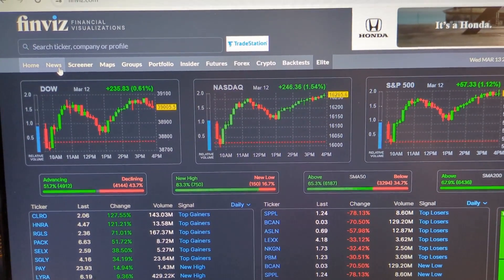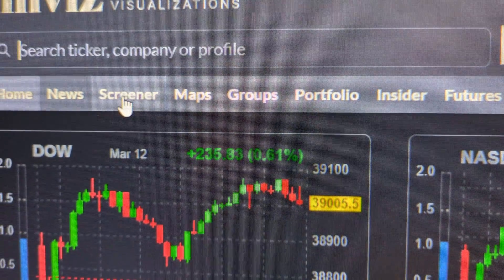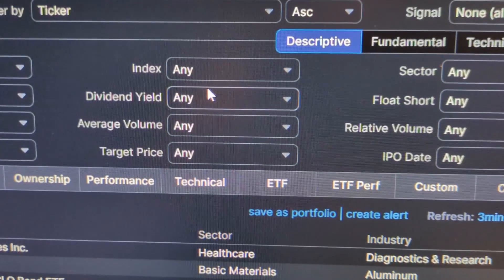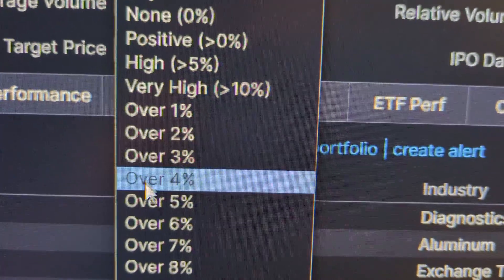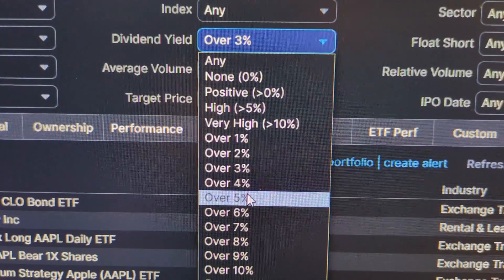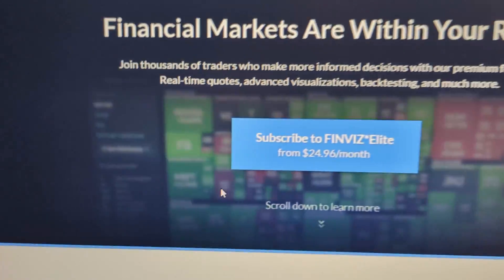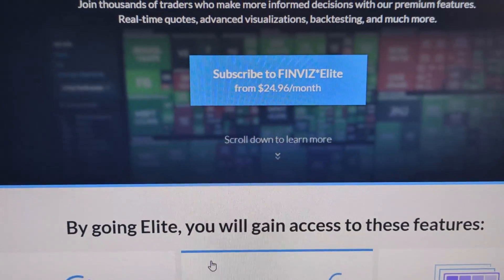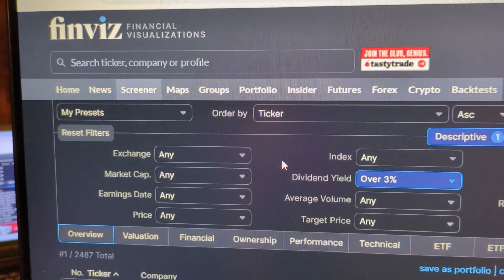How to Find Stocks That Pay Over 3% in Dividends Using Finviz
We use finviz to screen for stocks that pay over a certain dividend yield.